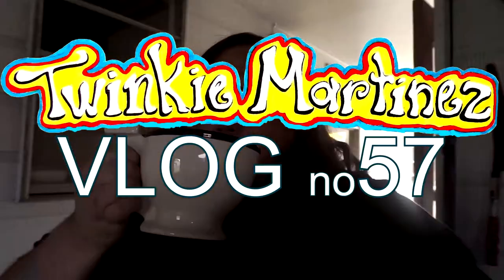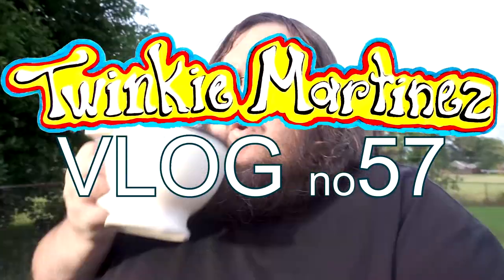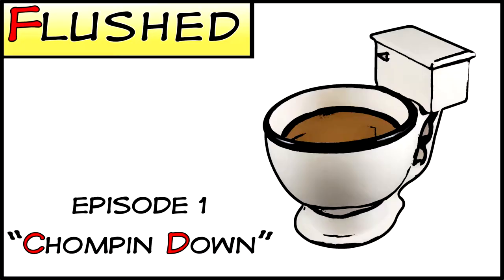Upcoming Videos ...57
Vlog57